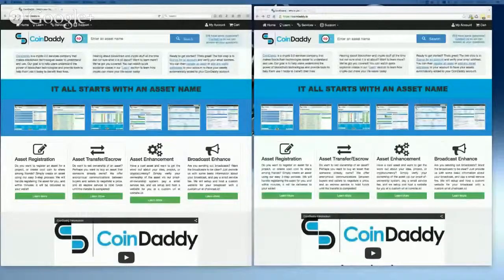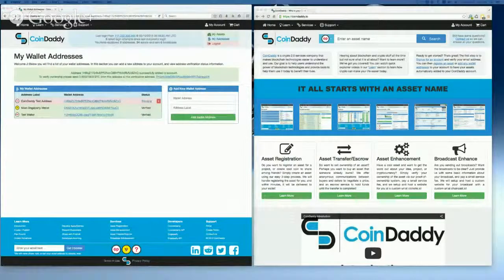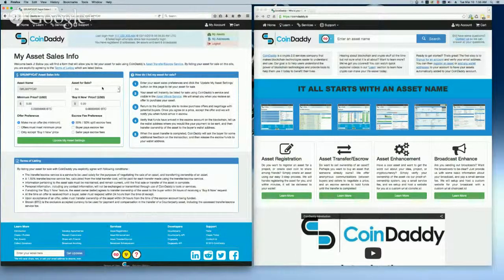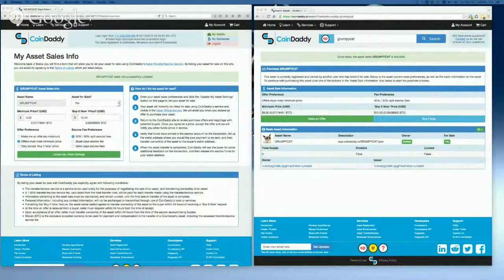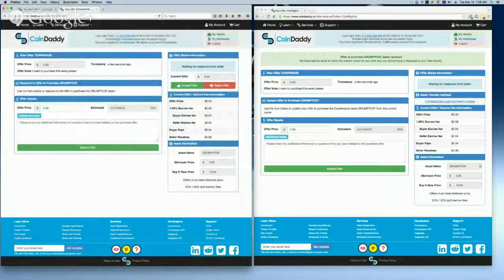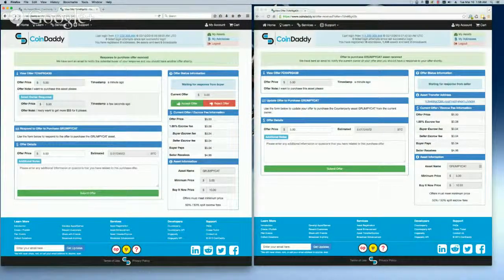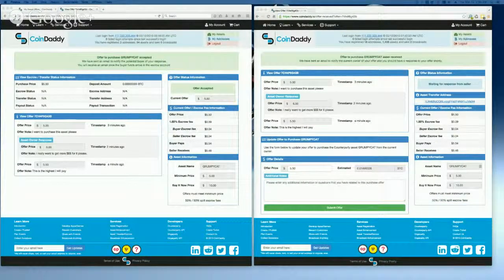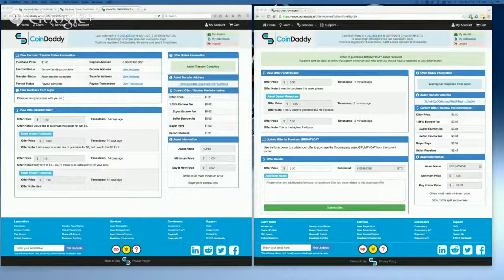CoinDaddy Asset Transfer / Escrow Service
This is a brief demonstration of how to list an asset ownership for sale using the asset transfer / escrow service at CoinDaddy.io